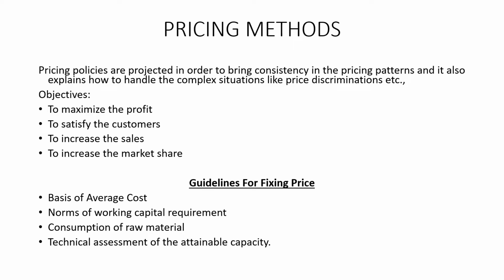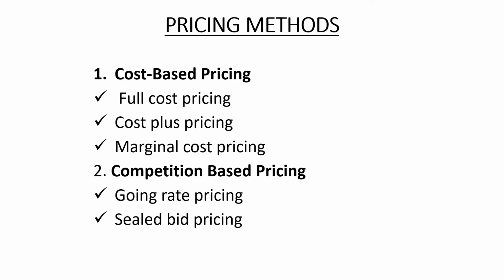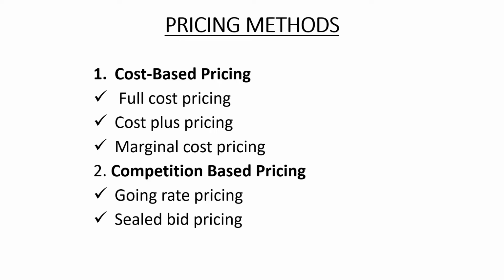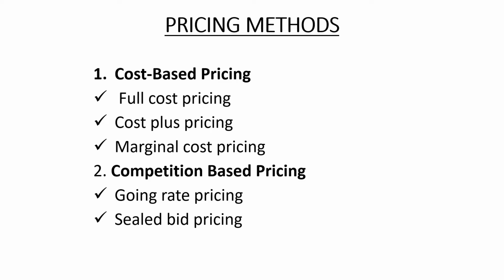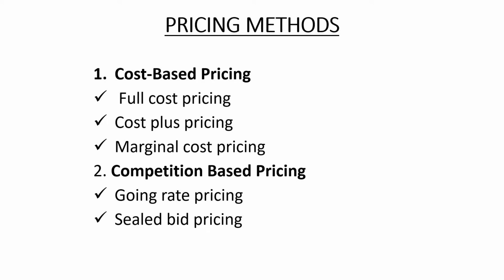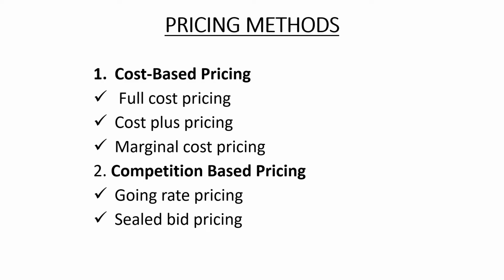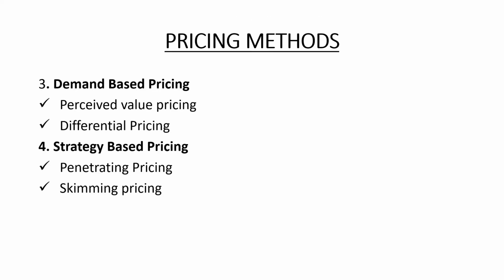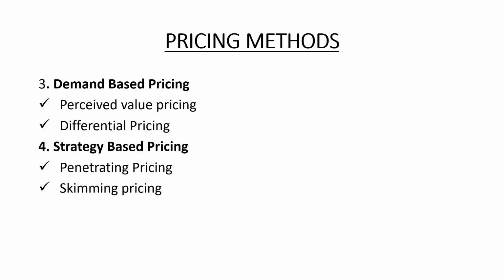Pricing Methods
Pricing Methods Introduction, Cost Based Pricing, Competition Based Pricing, Demand Based Pricing and Strategy Based Pricing.